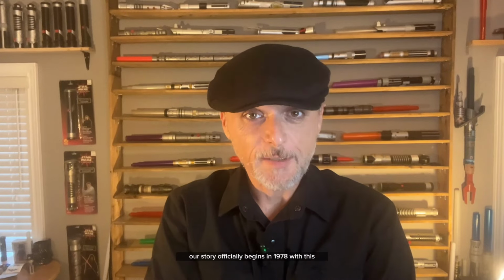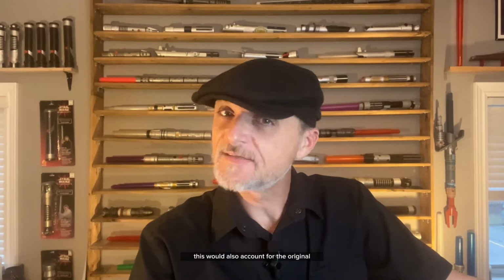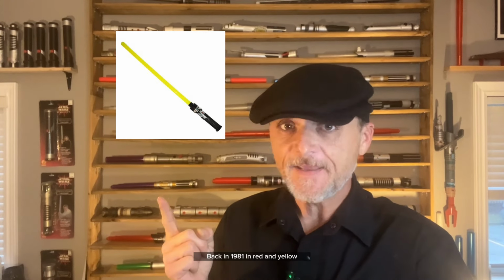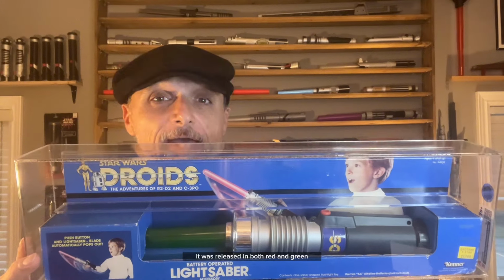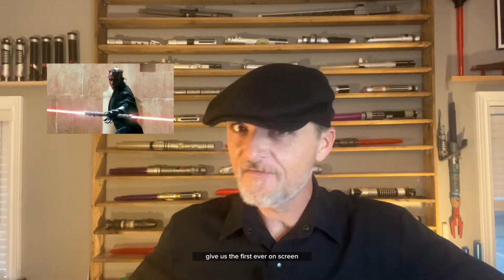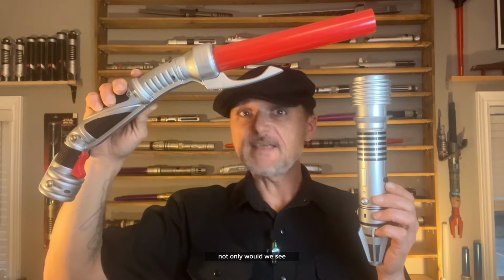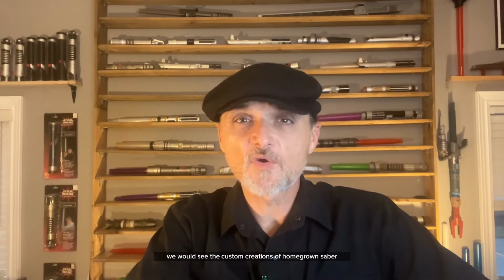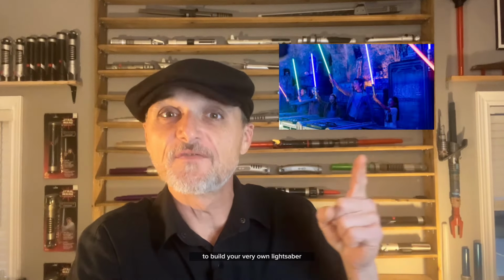The History of Toy Lightsabers.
The first instalment in a series where I use my lightsaber collection to journey through the history of toy lightsabers, their lore and the characters behind them.